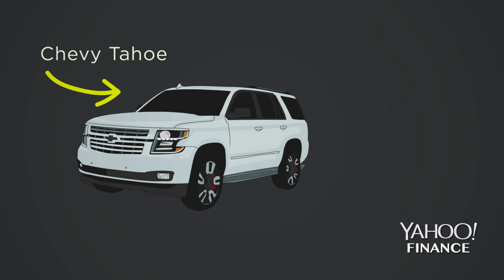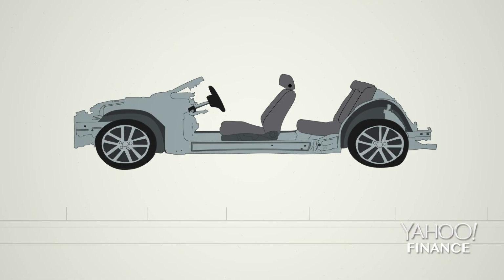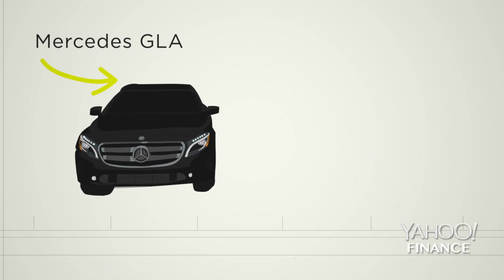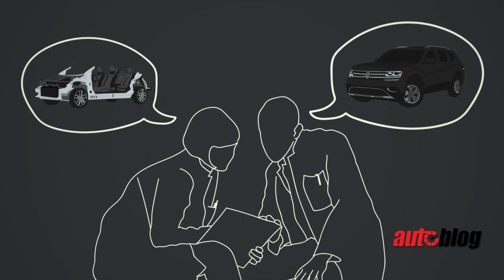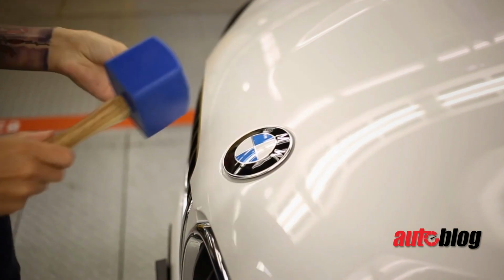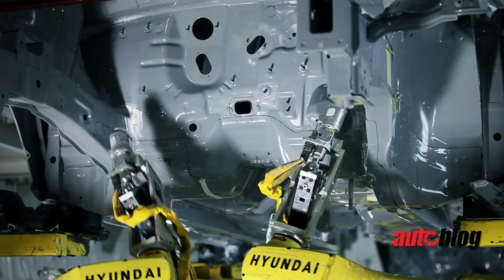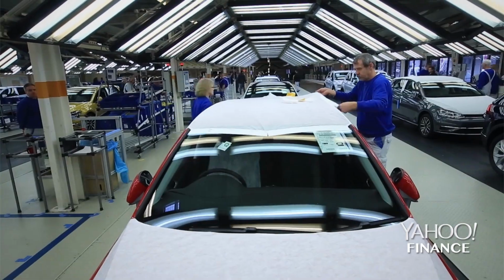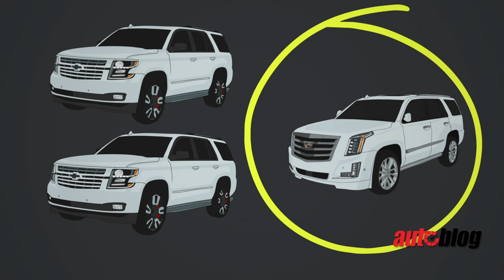How automakers charge $76K for a $49K vehicle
Automakers have a way to charge more for basically the same car. Here's how.